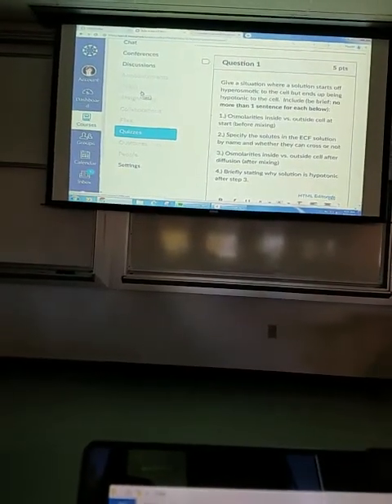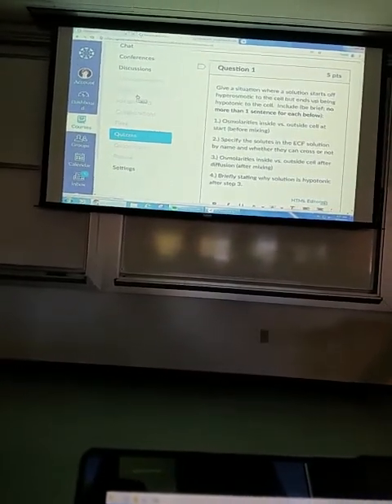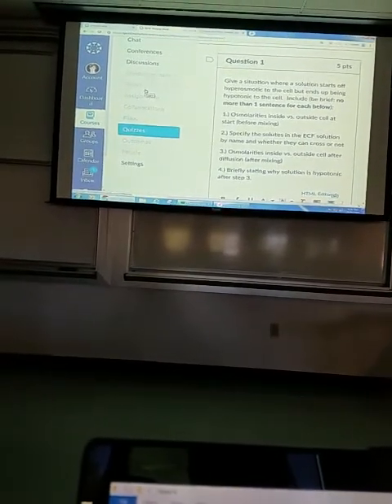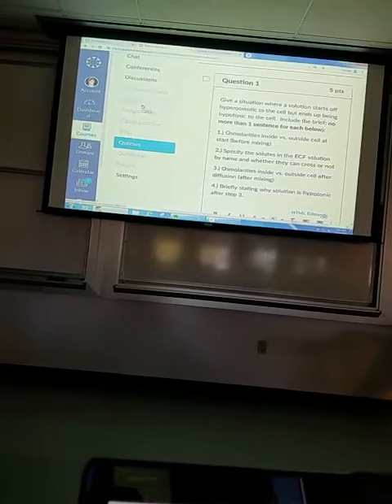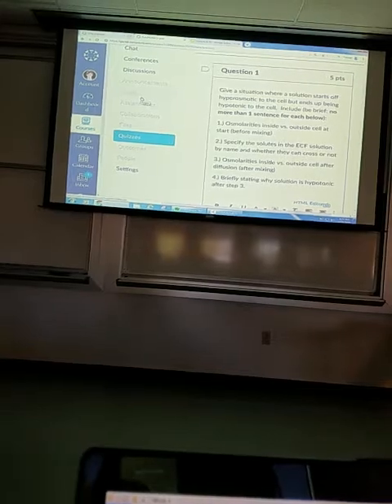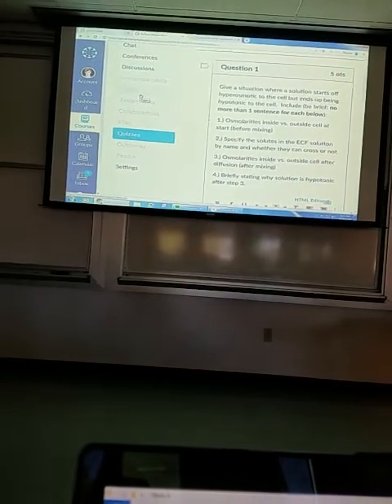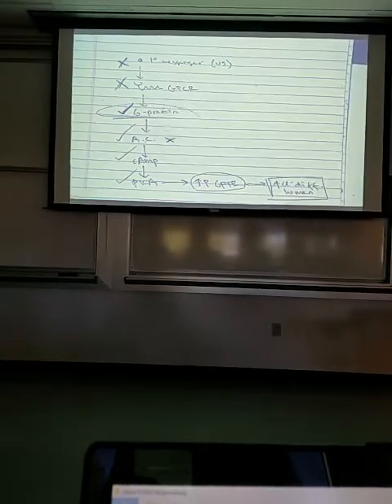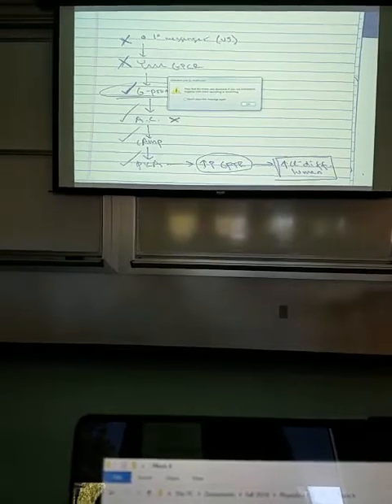Cholera Mechanism Part II (Physio) Week 4